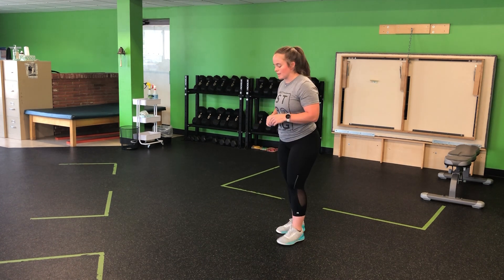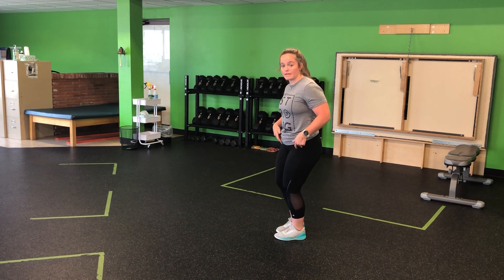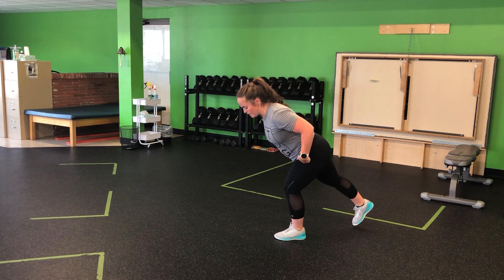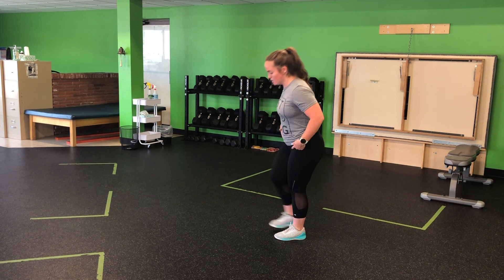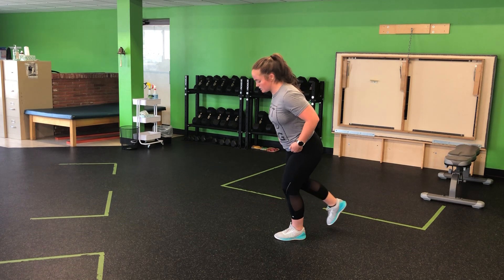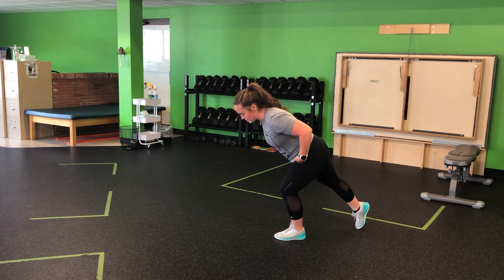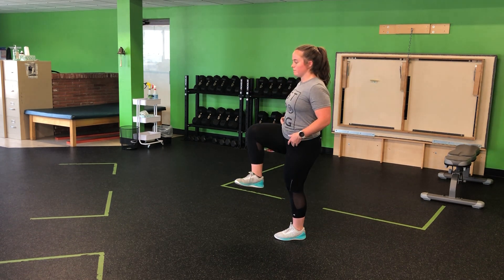Unity Fitness - Stepback to High Knee